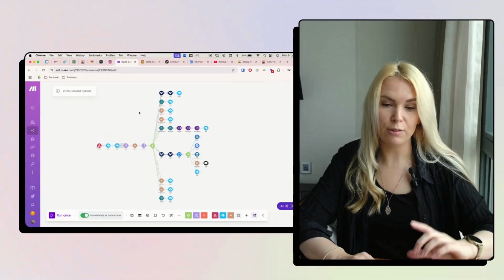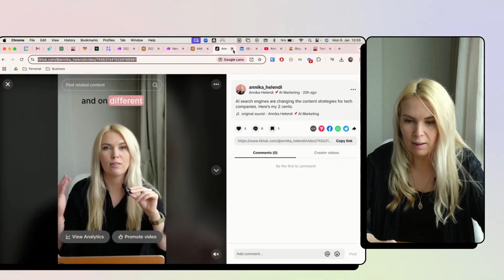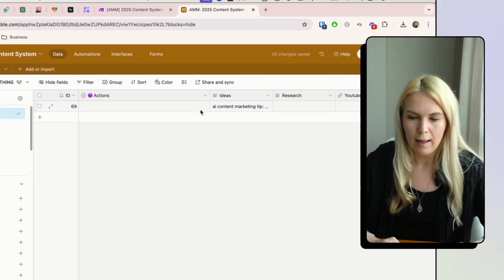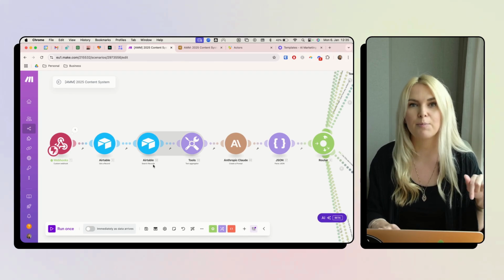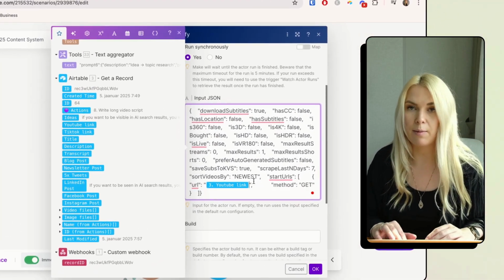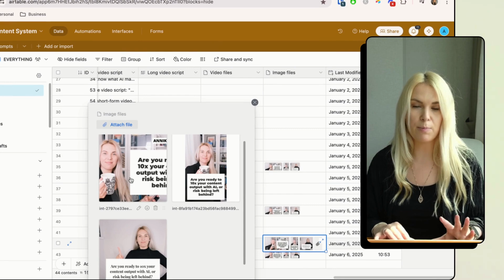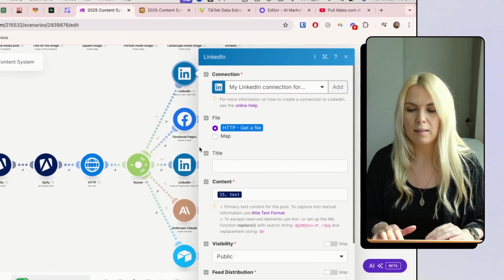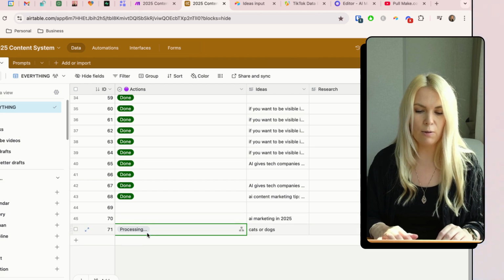Copy my ULTIMATE 2025 AI content system [AI Automation Tutorial]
👉 Get this automation blueprint, all the prompts, and the Airtable base template by joining AI Marketing Masters
In this video tutorial, I'm walking you through my whole content system for 2025. This is a work-in-progress type of thing, so feel free to make changes to it, and I'll keep you posted about my updates as well.

I'm also mentioning these other videos that walk through some of the steps in a more in-depth way. Check them out here: